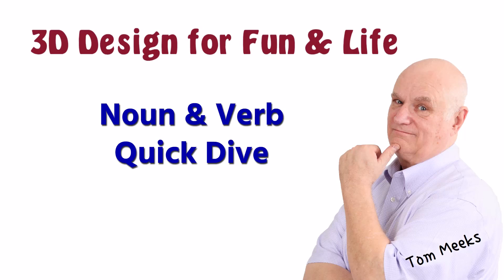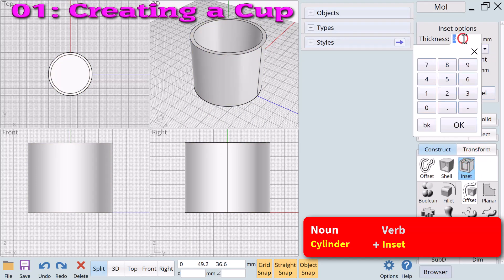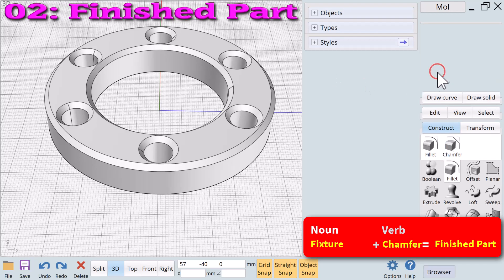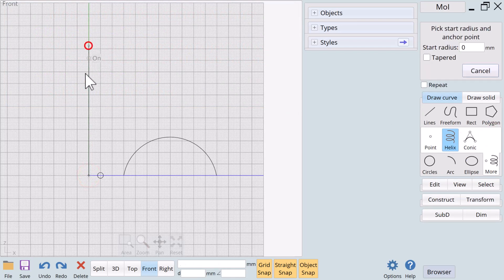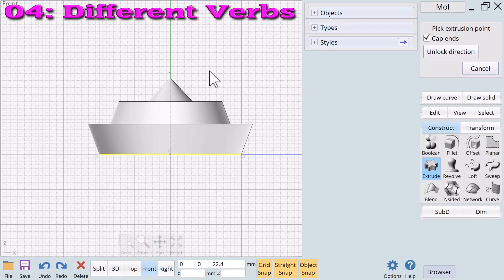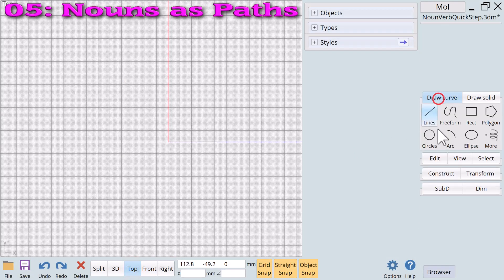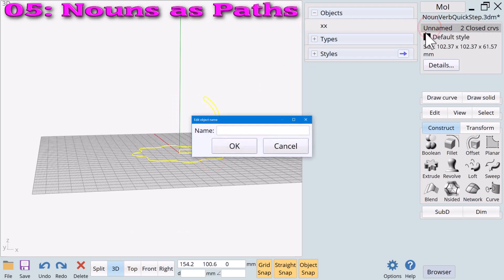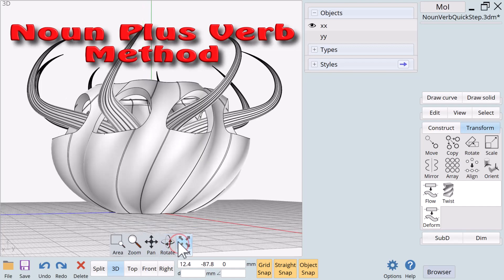MOI3D: 005 Noun Verb QuickDive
This video is a quick dive into the Noun and Verb Method used to teach Moment of Inspiration in the 3D Design for Fun and Life Course.

In this video, we seek to demonstrate that 3D design can be easily accomplished by using a series of selections of Things (Nouns) and applications of Actions (Verbs) to build complex 3D designs.